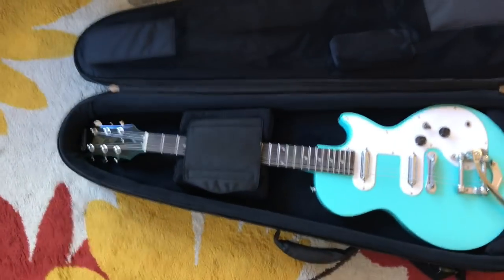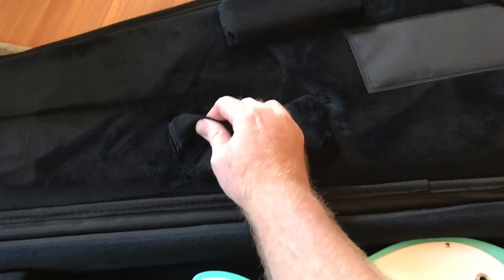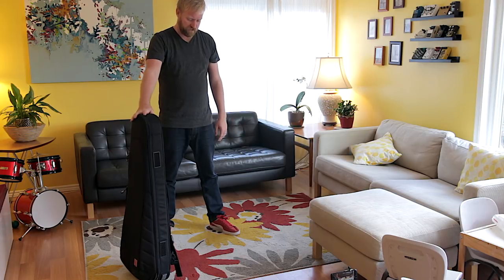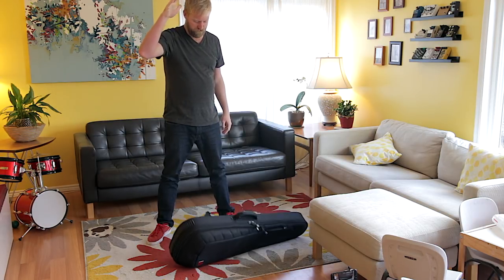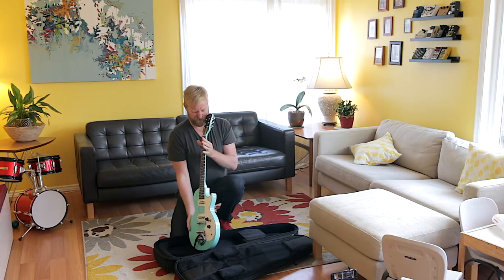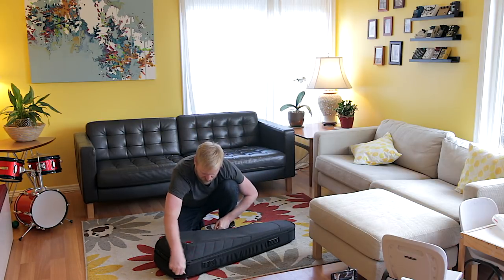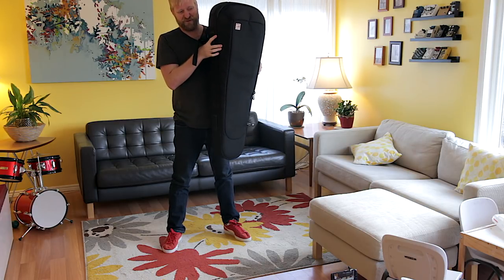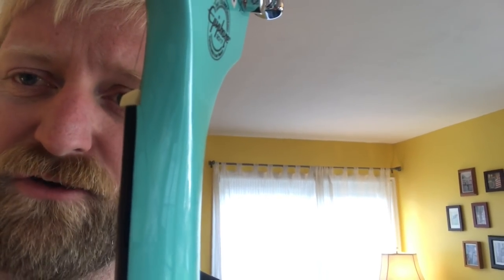Music Area/Epiphone SL - Case Test #1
Ryan tests case drops with the Epiphone Les Paul SL inside, Does it survive to test cases another day? does it break in half and spill its guts all over the floor? watch to the end to find out.

And if you are upset that I am risking the well being of this garbage guitar to test a case, please click this link and put your money where your mouth is.

Here is the link for the case